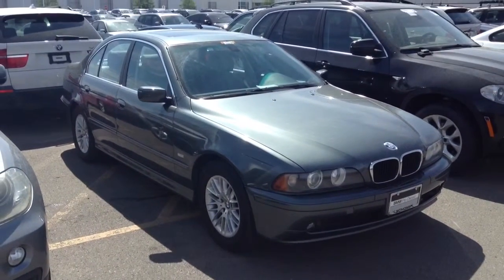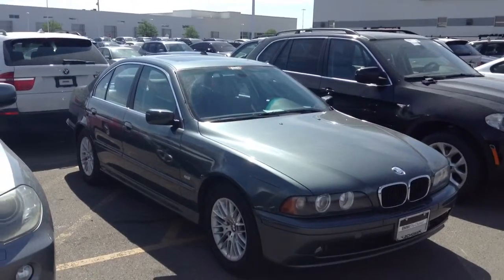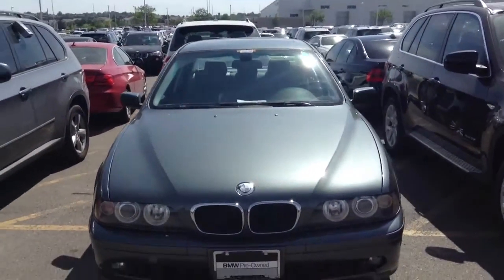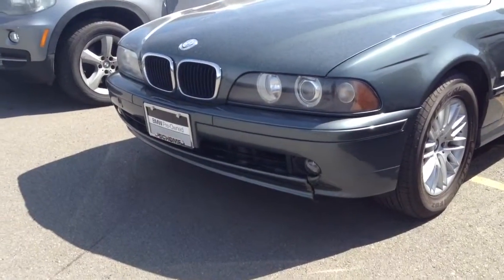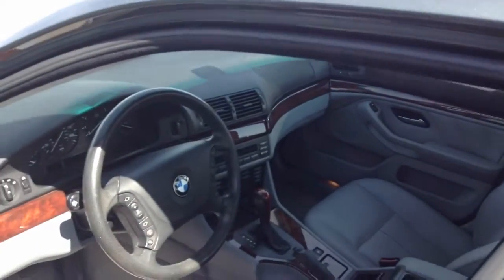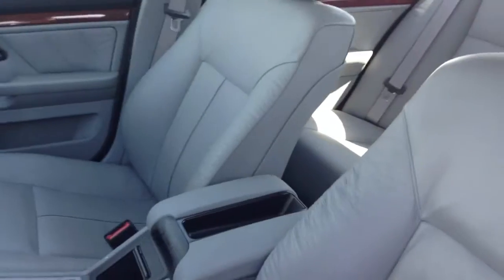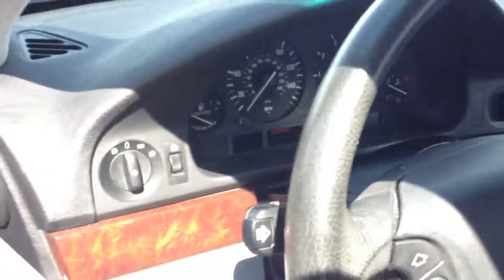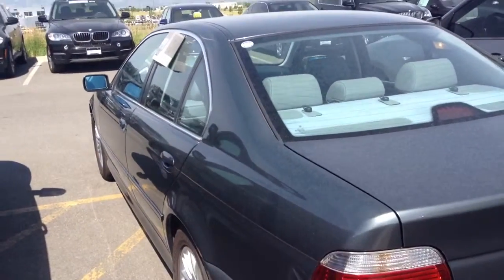2003 5 Series for Scott